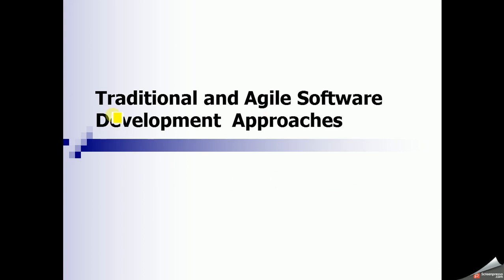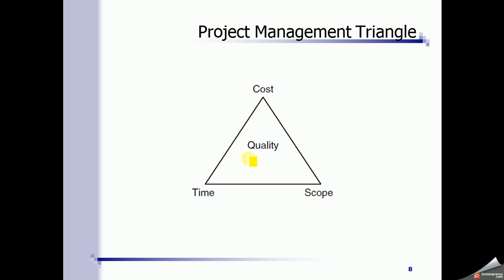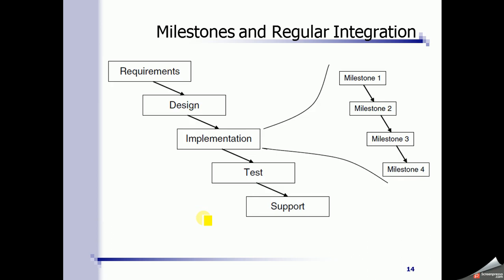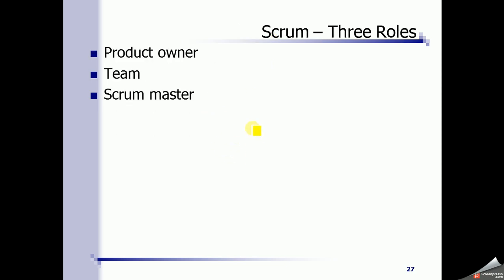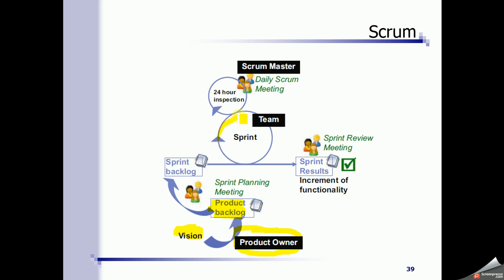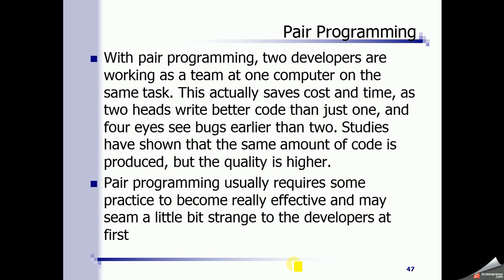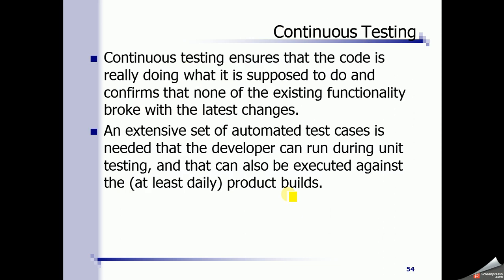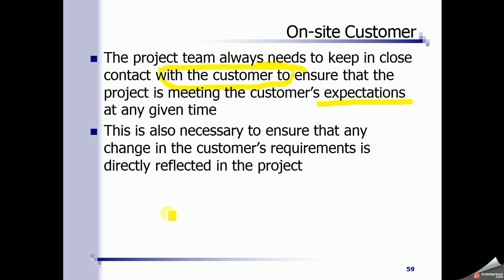SAD 2 Week13 Agile development